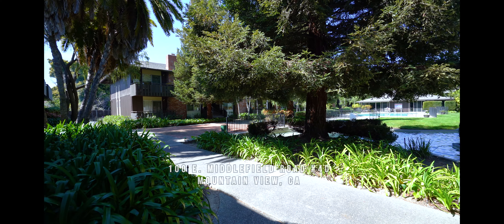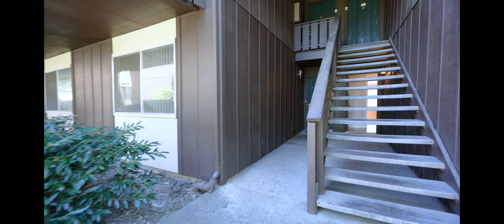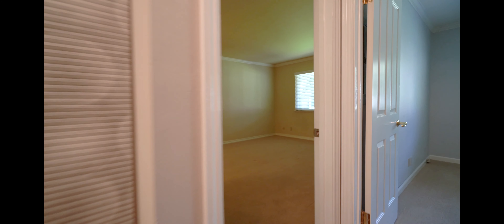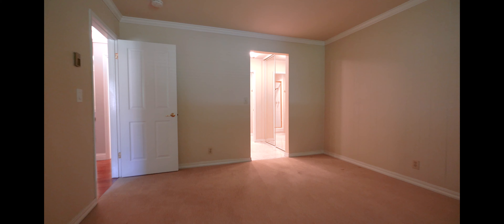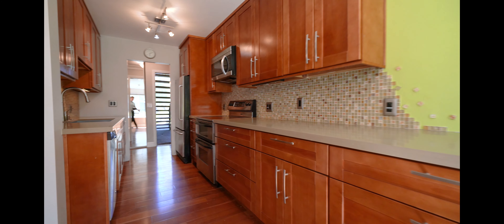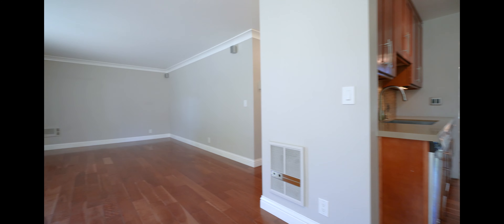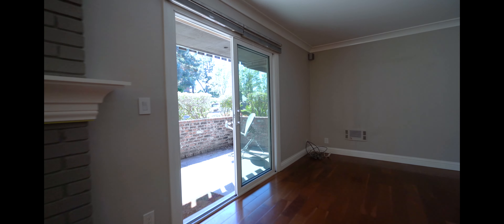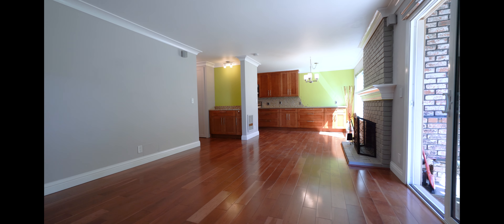100 E Middlefield Road 4D, Mountain View, CA 94043